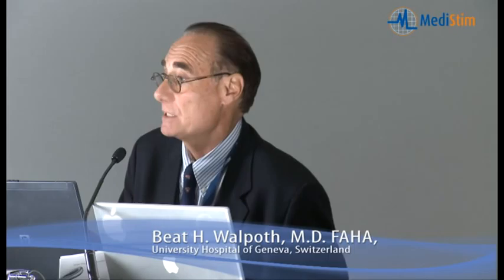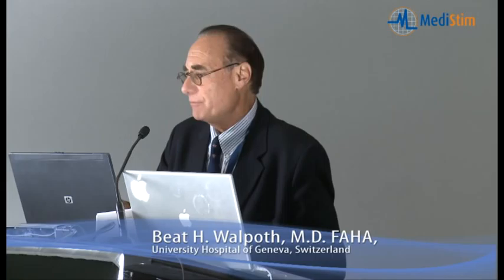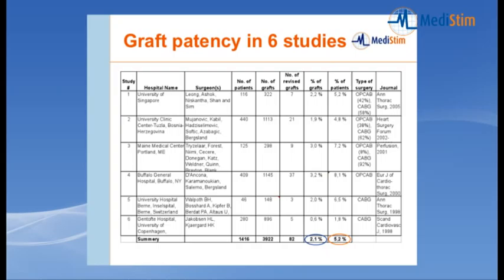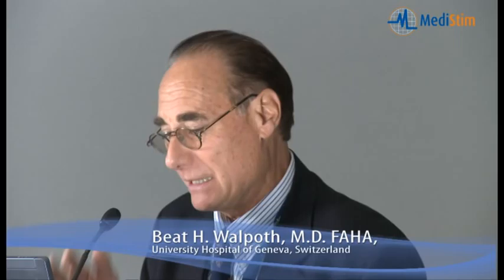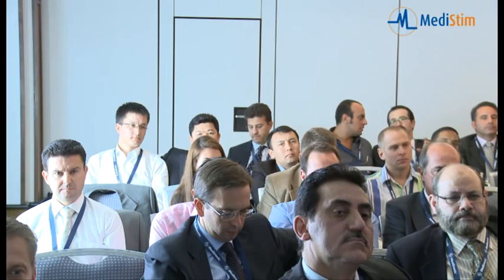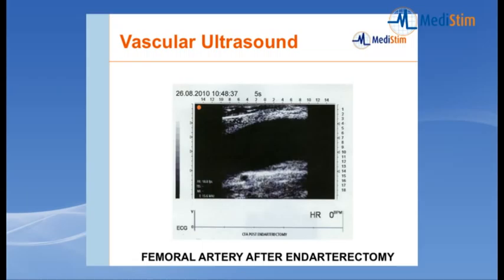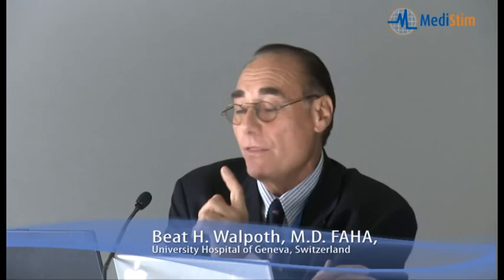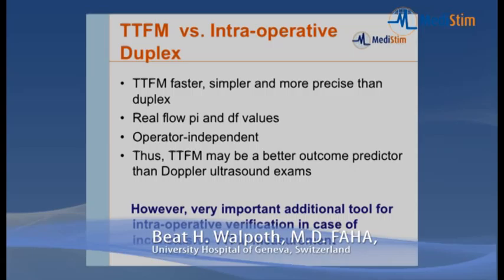MediStim Symposium, Beat H. Walpoth, M.D. FAHA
Will VeriQ c TM, combining morphological and physiological intraoperative assessment, improve outcome of cardiovascular surgery.

A MediStim Lunch Symposium offered at the EACTS Annual Meeting Geneva, Switzerland, September 13, 2010